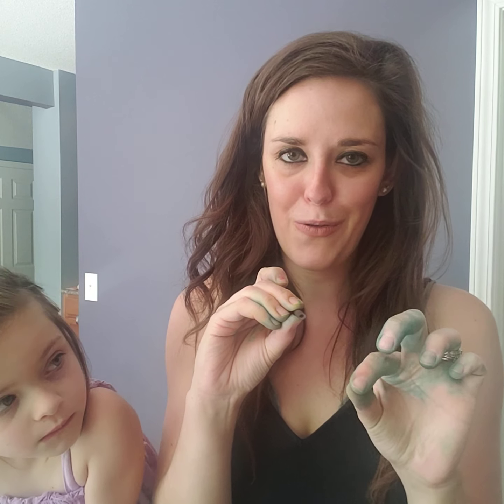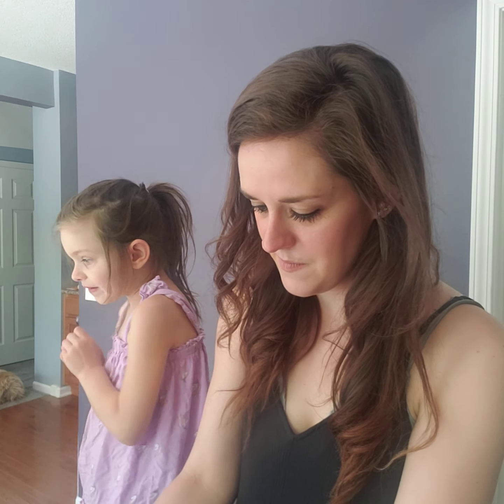Craft time with Allie & Emery about Adam & Eve